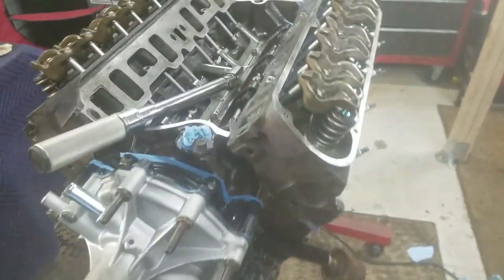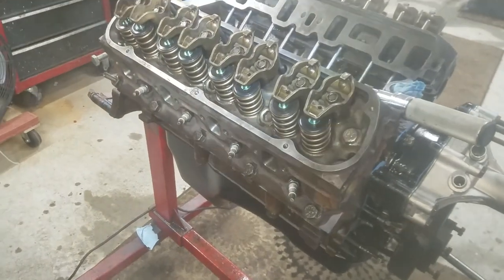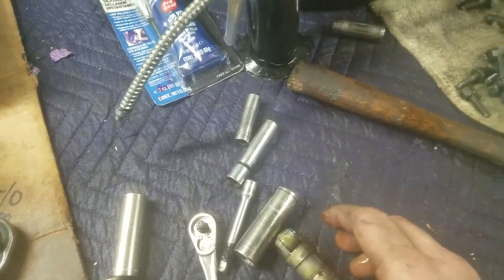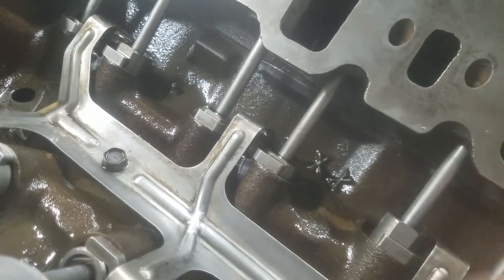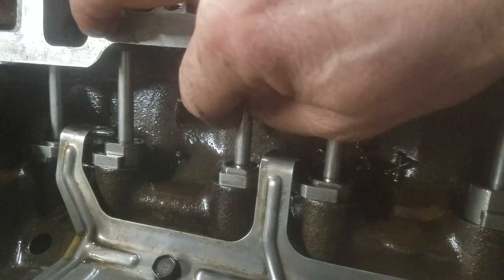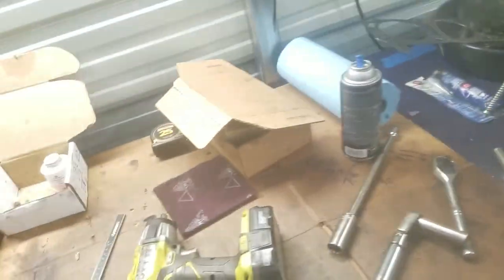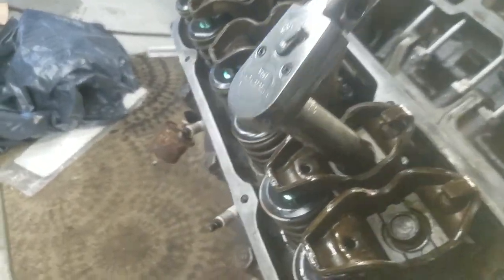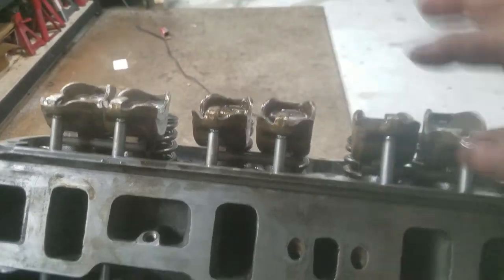Foxbody swap update valve adjustments